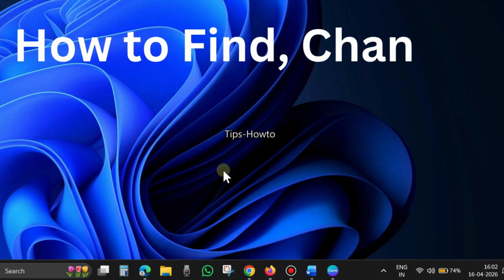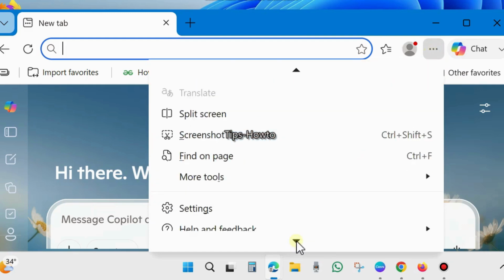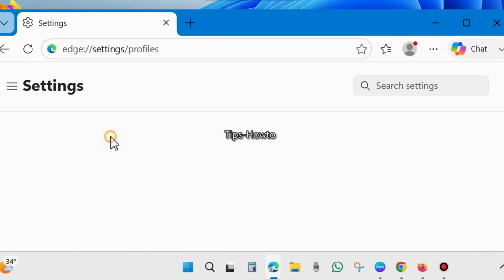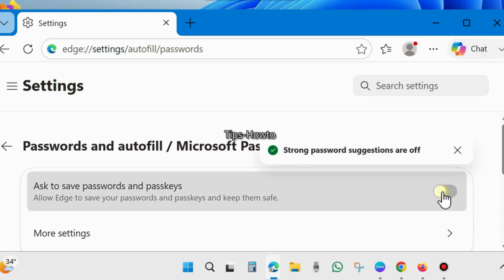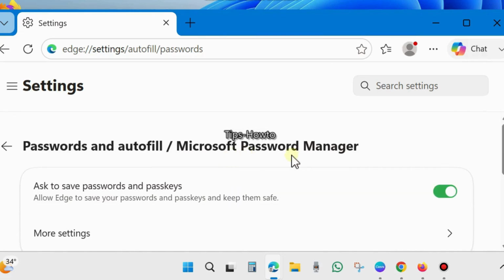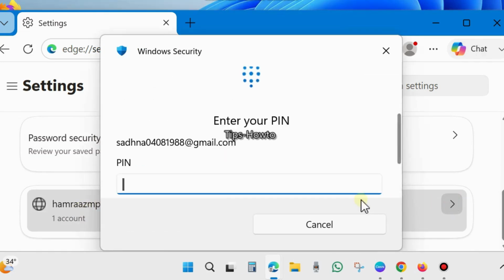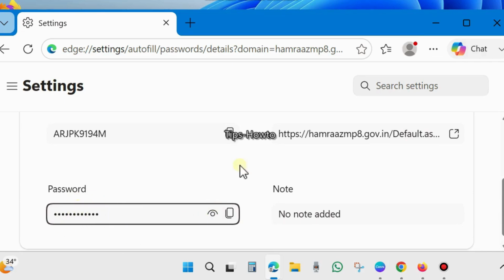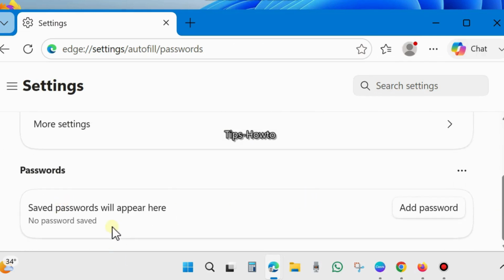Microsoft Edge Password Manager: Find, Edit & Remove Saved Passwords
How to View and Delete Saved Passwords in Edge (2026 Guide). How to Find, Change, or Delete Saved Passwords in Microsoft Edge. Learn how to find, change, and remove saved passwords in Microsoft Edge quickly and securely. In this step-by-step tutorial, you'll discover where Microsoft Edge stores your saved passwords, how to edit password details, update old passwords, and permanently delete passwords you no longer need.

Whether you're managing multiple accounts or improving your online security, this guide will help you take full control of your saved passwords in Edge.

View saved passwords in Microsoft Edge
Change or update saved passwords
Remove unwanted saved passwords
Manage Edge Password Manager settings
Improve your browser security